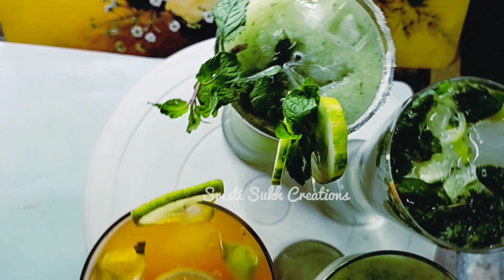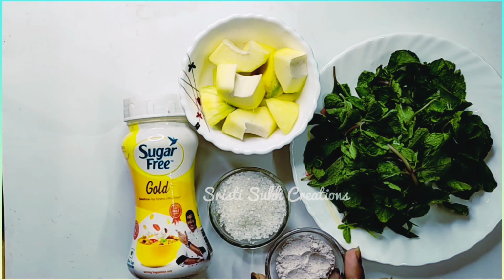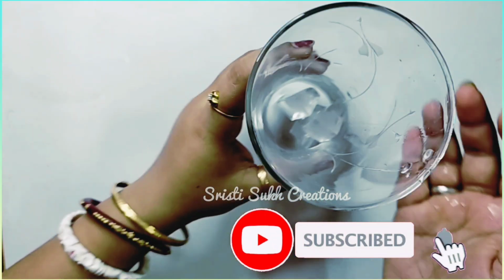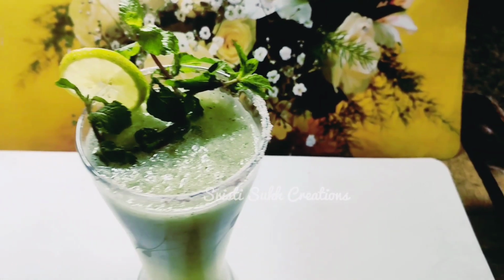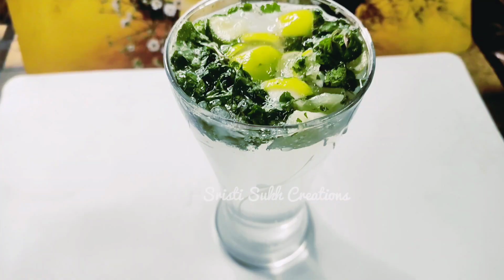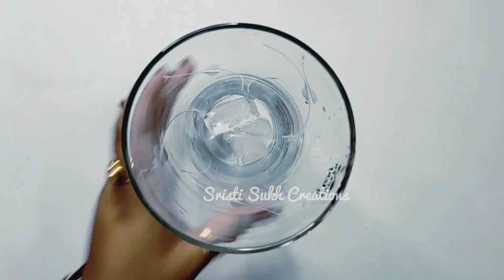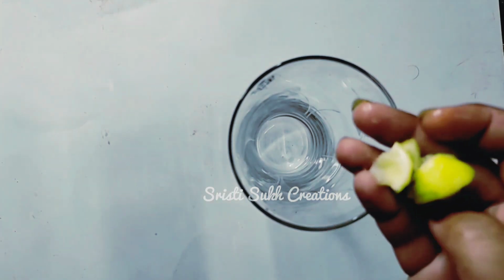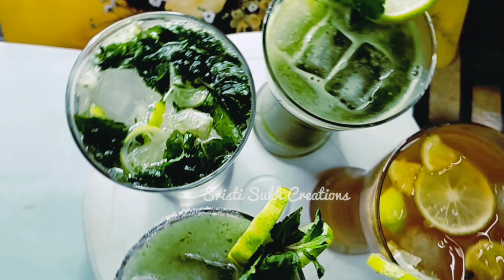Refreshing Summer Drinks 🌞⛱️ 🍷- How to prepare refreshing drinks.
refreshing drinks to make at home
easy refreshing drinks
refreshing cocktails easy
watermelon alcoholic drinks recipe
watermelon drinks non alcoholic
summer lemonade cocktails
most refreshing drinks
summer fruity drinks
summer watermelon cocktail
fruity refreshing cocktails
mint drinks for summer
summer watermelon drink
summer fruity cocktails
summertime drink names
healthy refreshing drink
best summer drinks recipes
refreshing homemade drinks
refreshing drinks to make
refreshing drink recipes
best refreshing drink
summertime mixed drinks
refreshing beverages
fresh drinks for summer
summertime drink recipes
best summer drinks
summertime bourbon drinks
refreshing beach cocktails
refreshing summer cocktails with vodka
refreshing summer martinis
refreshing drinks alcohol
refreshing drinks
homemade summer drinks
refresh cocktail
easy refreshing drinks to make at home
refreshing summer cocktails
summertime bourbon cocktails
easy cocktail recipes for summer
refreshing cocktails
refreshing mixed drinks
best refreshing cocktails
light and refreshing cocktails
good summertime drinks
refreshing poolside cocktails
refreshing cocktail recipes
fresh summer cocktails
most refreshing cocktail
light refreshing cocktail
refreshing summer gin drinks
vodka punch summer
easy refreshing cocktails
simple refreshing cocktails
summertime gin drinks
summertime mixed drink
refreshing drinks non alcoholic
refreshing summertime drinks
summertime gin cocktails
refreshing drinks no alcohol
best summer gin cocktails
refreshing gin cocktails easy
best summer drinks non alcoholic
best summer gin drinks
summertime drink with vodka
mocktail recipes summer
refreshing summer drinks
summertime vodka drinks
refreshing gin drinks
refreshing gin cocktail
nice refreshing cocktails
non alcoholic summertime drinks
refreshing summer drinks alcoholic
refreshing gin cocktail recipes
healthy refreshing summer drinks
good summertime vodka drinks
refreshing bourbon cocktails
refreshing summer drinks with vodka
refreshing bourbon cocktail recipes
6 refreshing summer drinks
non alcoholic summer drinks recipe
refreshing summer drinks non alcoholic
cool summer drinks
healthy summer cooler drinks
summer refreshing mocktails
refreshing summer mocktails
best cool drinks for summer
refreshing alcoholic drinks
most refreshing alcoholic drinks
summer fresh cocktail
cool refreshing drinks
refreshing summer
easy summertime cocktails
best refreshing alcoholic drinks
refreshing alcoholic beverages
refreshing summer cocktail recipes
summer cooler drinks recipes
summer drinks with mint
refreshing drink ideas
best summertime drinks
summer fruity alcoholic drinks
best summer drinks to make at home
summer cooler drinks non alcoholic